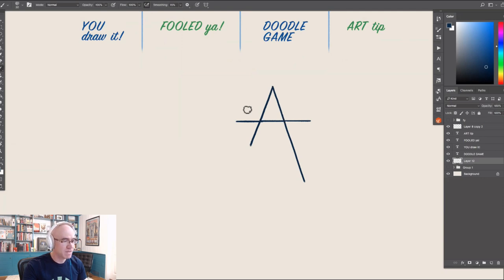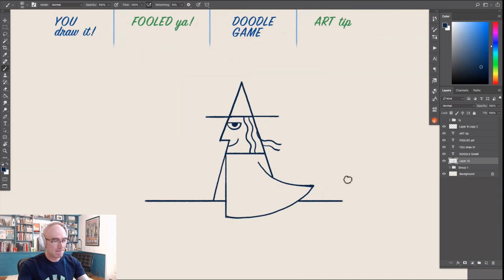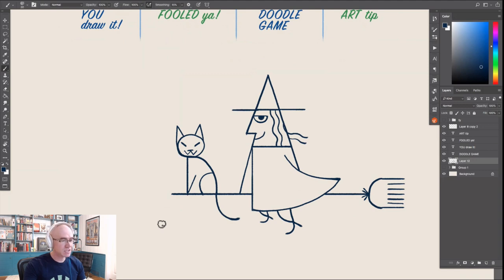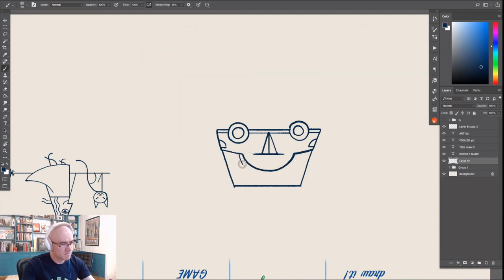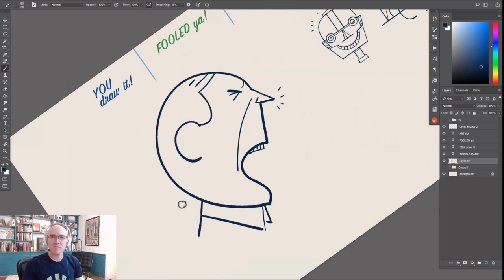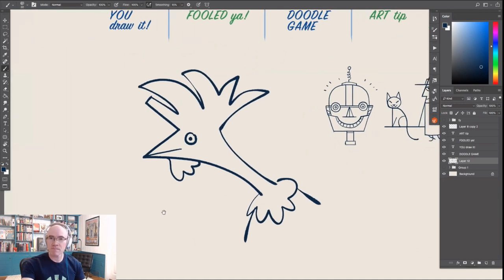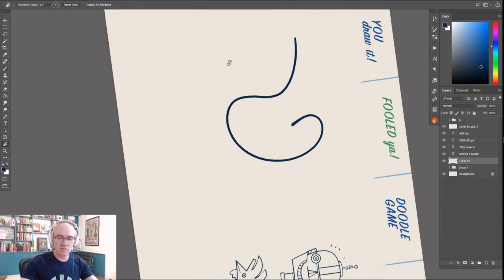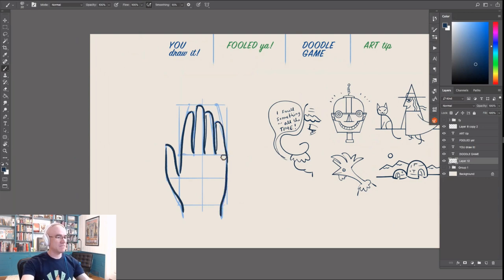Draw Along with Kyle T. Webster - Witch on a Broom | Adobe Creative Cloud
Kyle T. Webster is a Sr. Design Evangelist at Adobe based in North Carolina